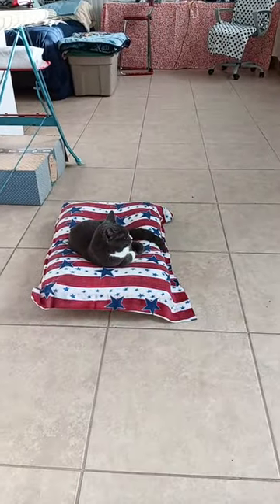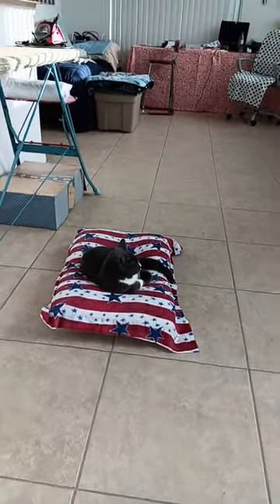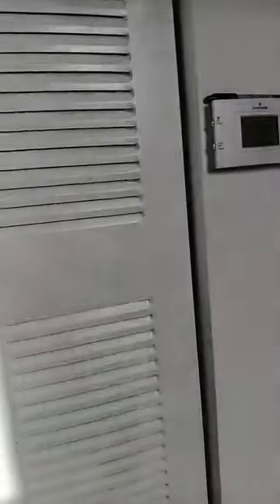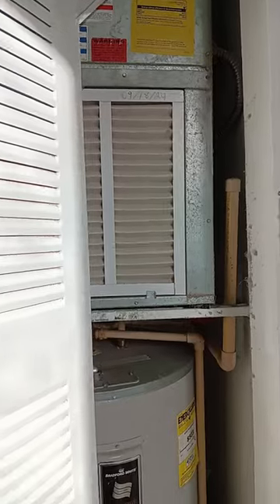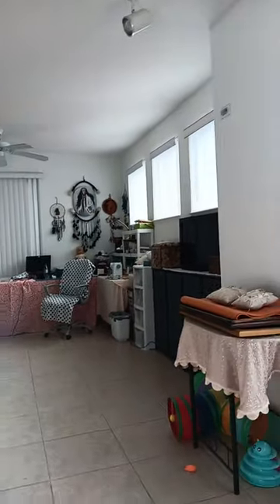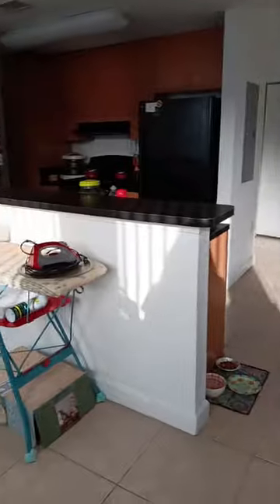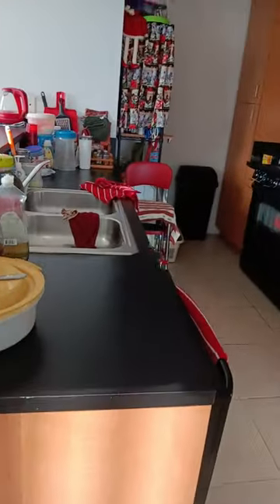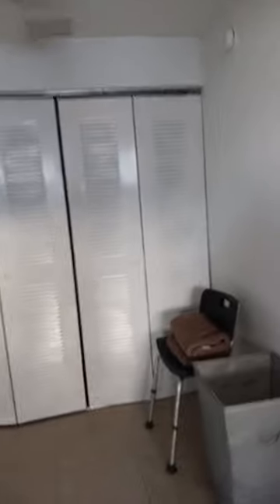A Tour of my section 8 apartment Palm beach FL HAPPY~SAD It's all good!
Diana does recreation of my Life, Living in West Palm Beach, South Florida.
Watch me living & loving life bright & joyful in all ways possible, SMILES!

I need all of you in my life here on youtube.
It will help my channel grow and help others along the way too!

Besides the Amazon wishlist for Rico the Cat & I, there are other websites
small percentage of the sale...THANK YOU all so very much for your support!
Every penny earned & saved helps as I work towards purchase of my own home.

Thank you all, Very Much, much loves. Diana K.